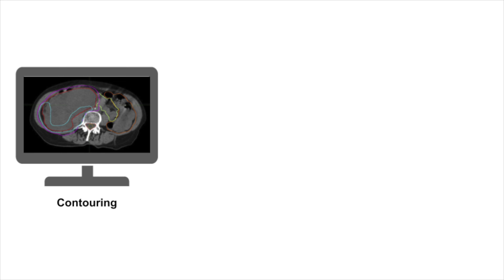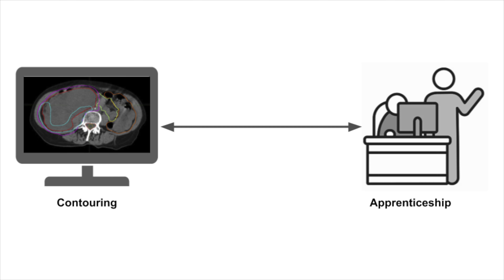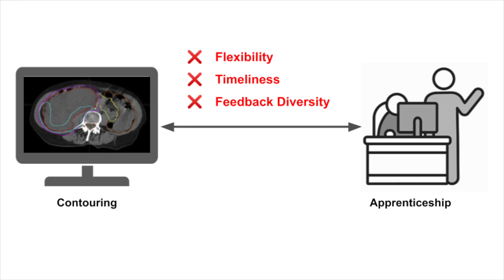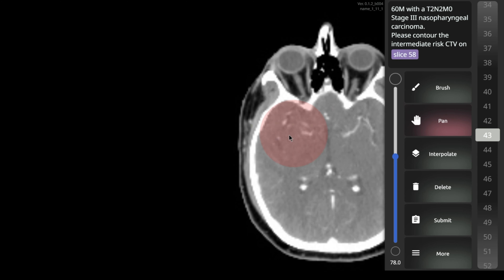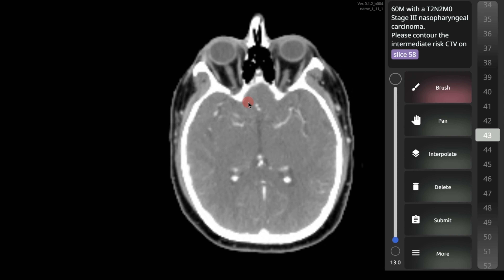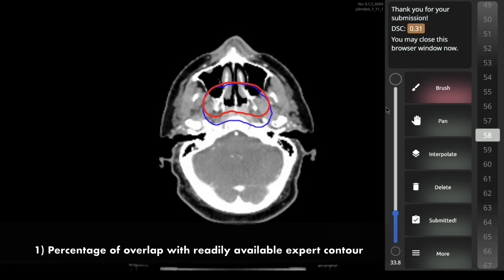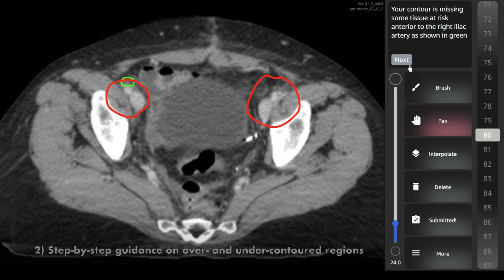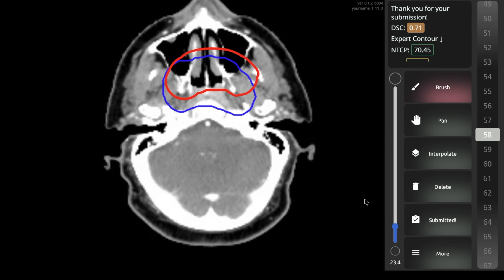Design and Development of a Training and Immediate Feedback Tool to Support Healthcare Apprentice...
Matin Yarmand, Borui Wang, Chen Chen, Michael Sherer, Larry Hernandez, James D. Murphy, Nadir Weibel

Session: Late Breaking Work (LBW) Posters A

The apprenticeship model of learning, while valuable in facilitating direct expert supervision, lacks flexibility, timeliness, and feedback diversity, especially in high-stakes healthcare training (e.g., residency programs) where teaching resources are limited. An example healthcare domain is radiation oncology, where residents learn from attending physicians how to contour tumors that require radiotherapy treatment. This paper explores the current apprenticeship strategies in radiation oncology, proposes designs, and develops a prototype to enhance the transfer of knowledge from experts to residents. We introduce three feedback mechanisms comprising visual and text-based elements that outline the degree of overlap with expert contour, specific guidance on over- and under-contoured regions, and long-term toxicity for tumors and nearby organs at risk. The design strategies of this work can inform the design of other learning platforms (in healthcare and beyond) to improve the delivery and access of expert feedback in apprenticeship models.